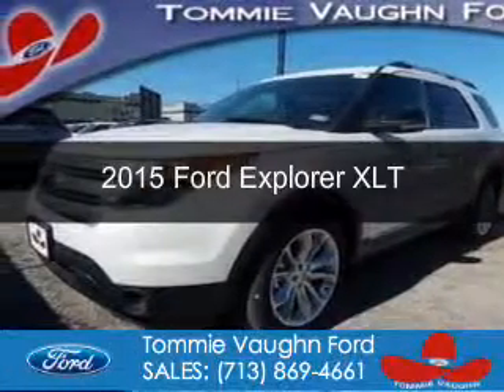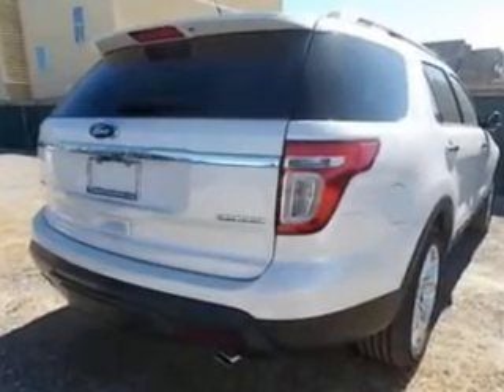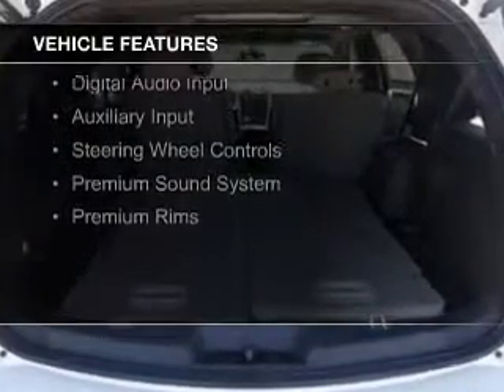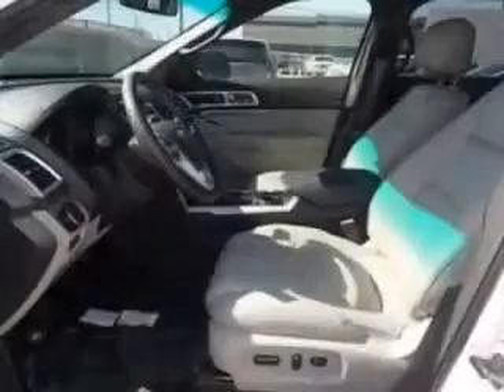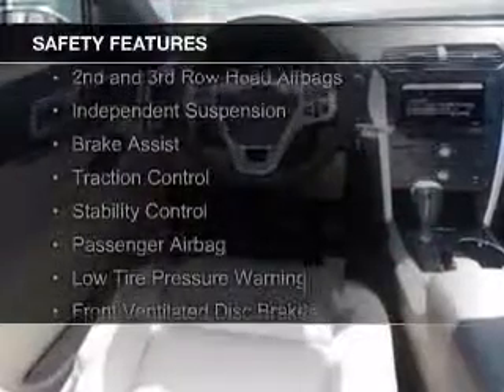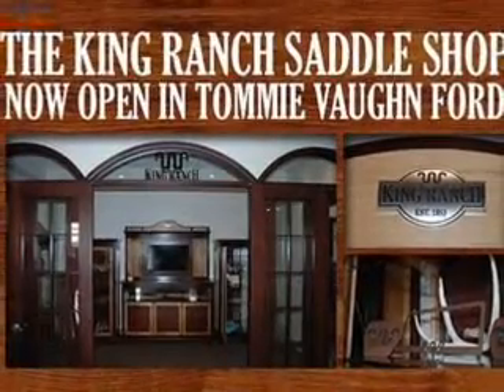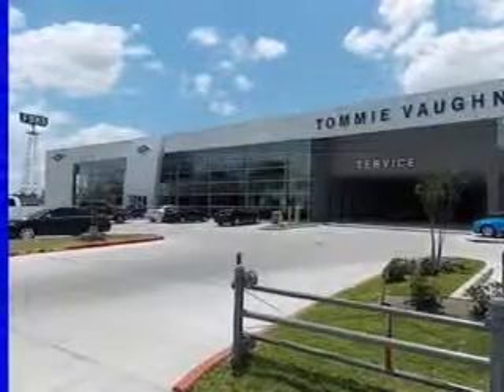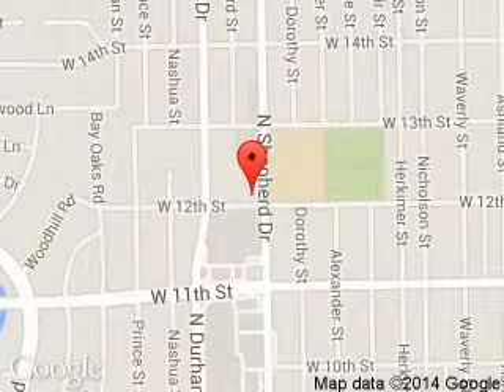2015 Ford Explorer - Houston TX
Phone:
Year: 2015
Make: Ford
Model: Explorer
Trim: XLT
Engine: 3.5 liter 6 cylinder 24 valve
Transmission: 6-Speed Automatic
Color: White Platinum Metallic Tri-Coat
Mileage: 0
Address:
1201 Shepherd Drive